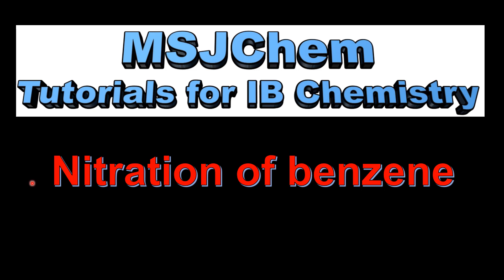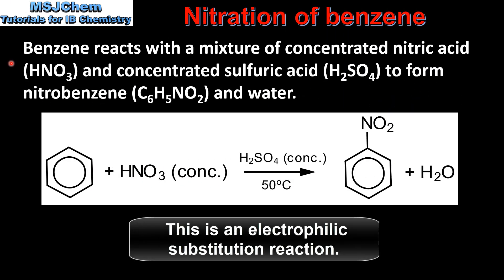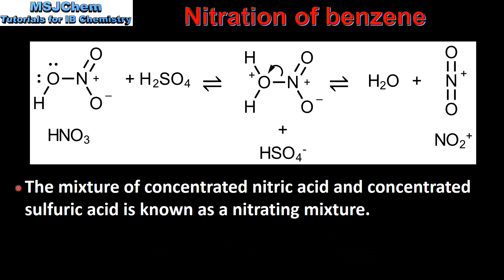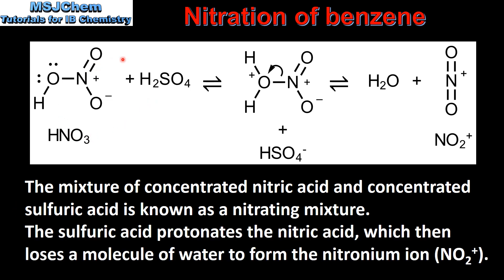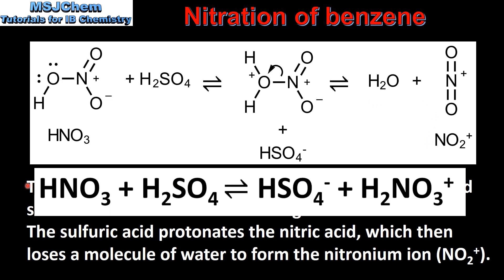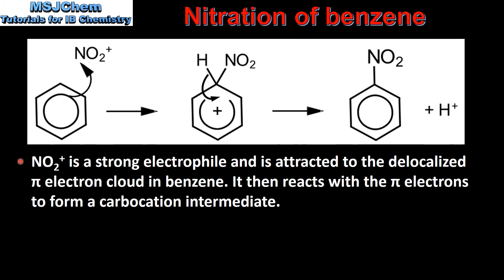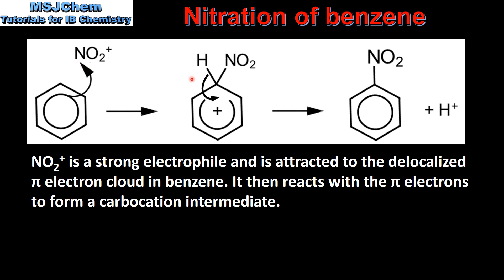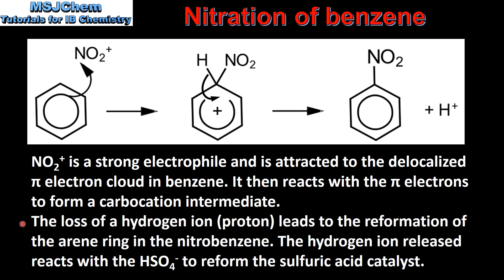20.1 Nitration of benzene (HL)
Applications and skills:
Electrophilic Substitution Reactions:
Deduction of the mechanism of the nitration (electrophilic substitution) reaction of benzene (using a mixture of concentrated nitric acid and sulfuric acid).